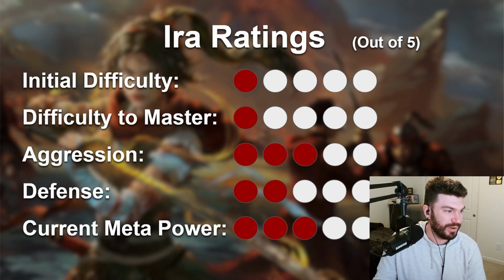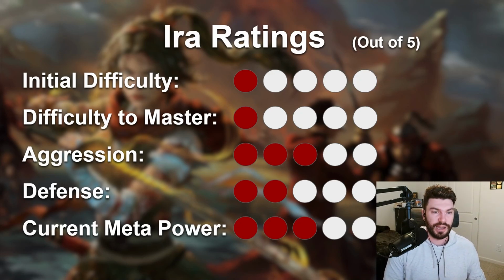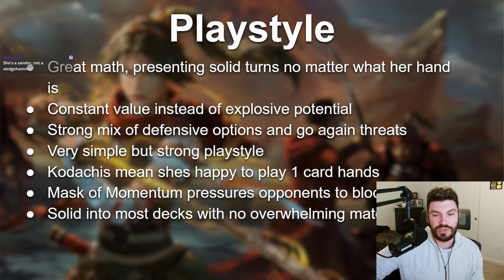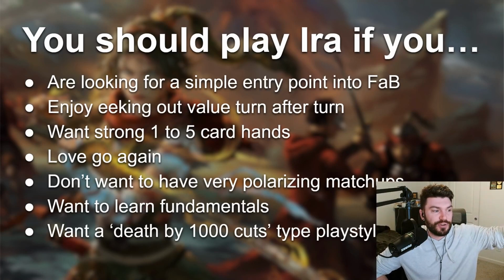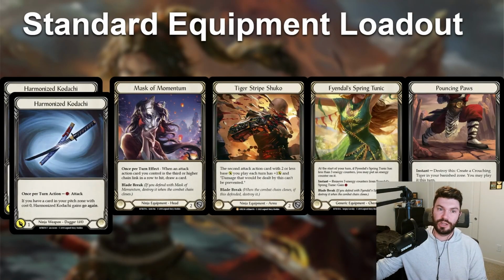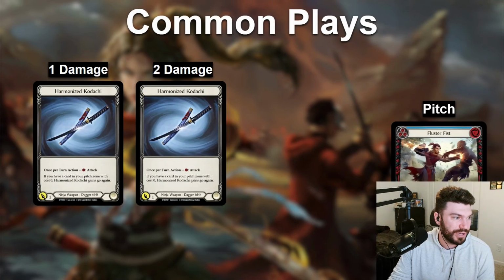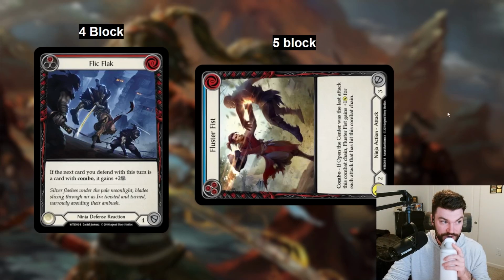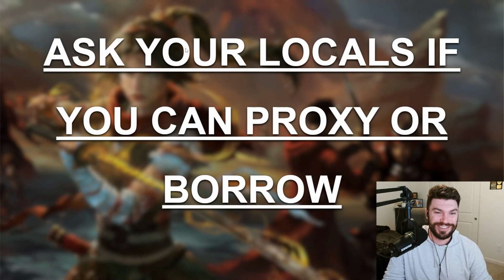Beginner Guide to Ira - Flesh and Blood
Looking to start playing Flesh and Blood? Here's one of the best starting heroes in the game!